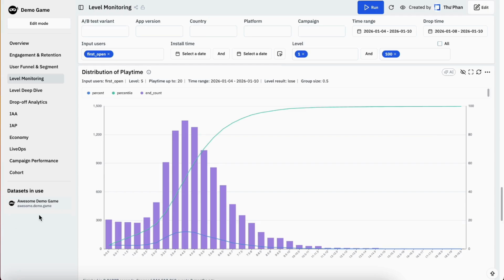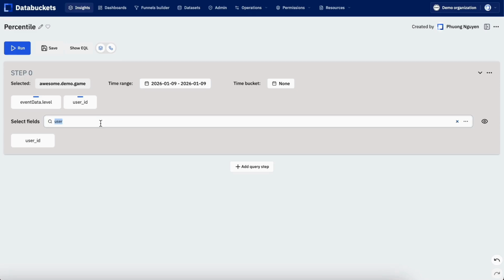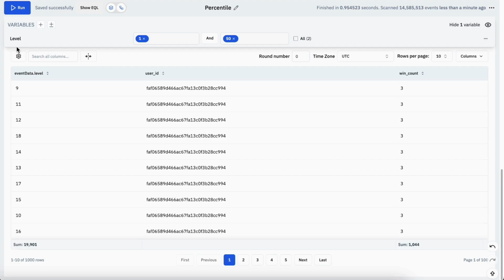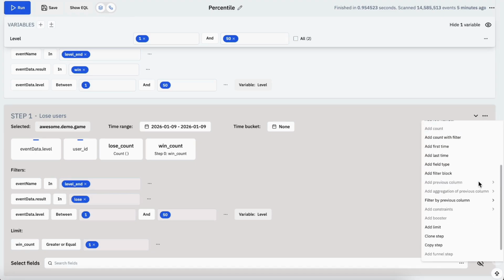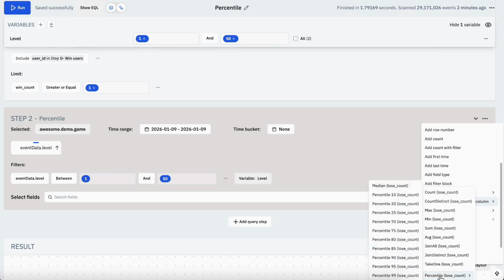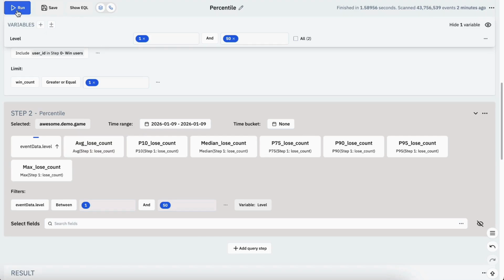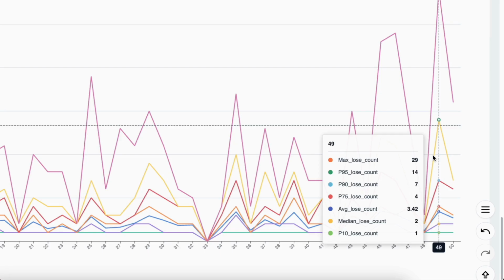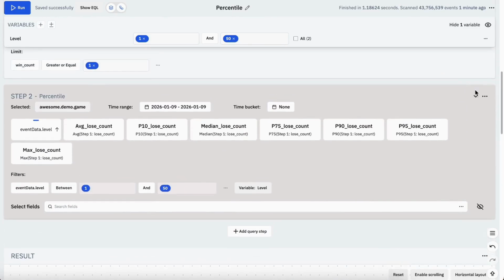Use Case: Percentile - Lose times Before Winning a Level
0:00 Introduction
0:41 Use Case brief
1:33 Step 0 - Pick out win users in each level
3:36 Step 1 - Count lose times before winning in each level
5:27 Step 2 - Lose times percentile for each level (p10)
6:45 Add other percentiles (p50, p75, p90, p95, max) and add average
8:12 Visualize percentiles in a line chart
8:50 Analyze the percentiles
10:16 Why the percentile feature is powerful
10:53 Outtro